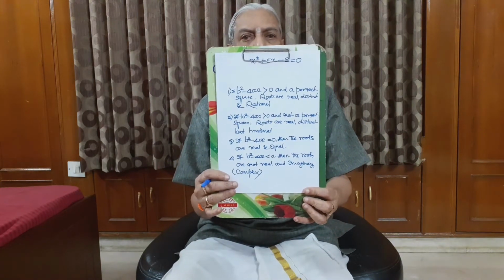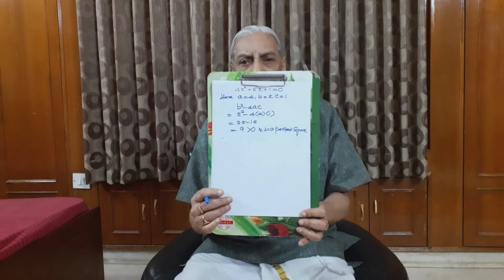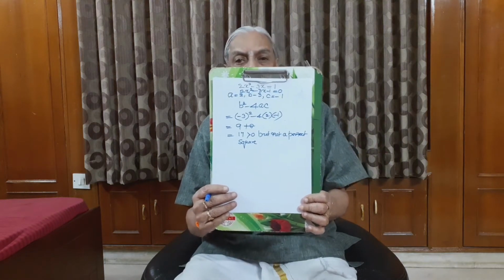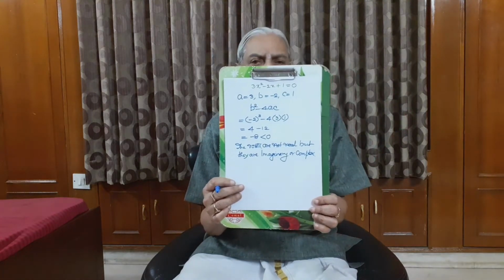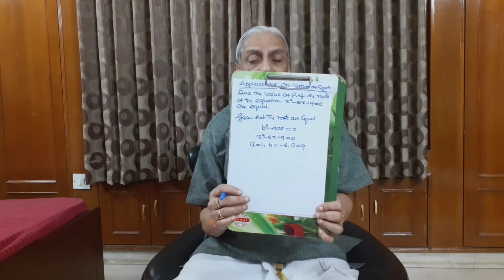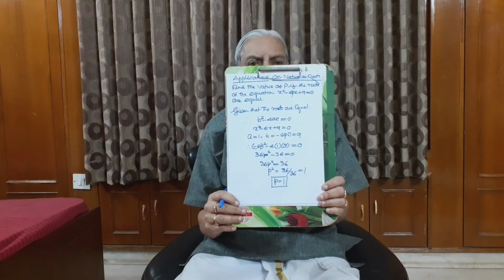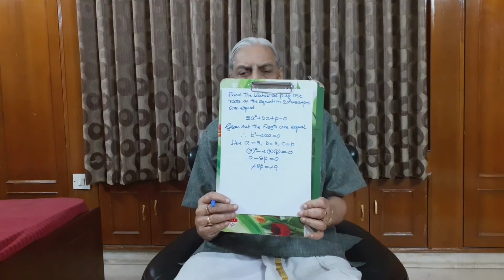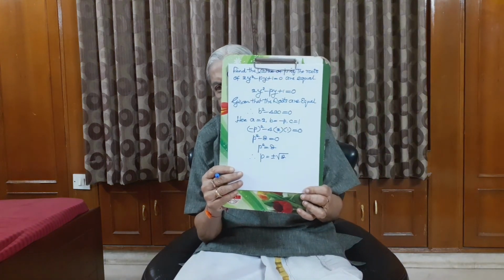Nature of the roots(continued)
BVN teeaches nature of the roots and its applications.